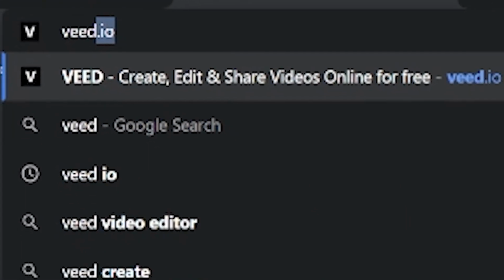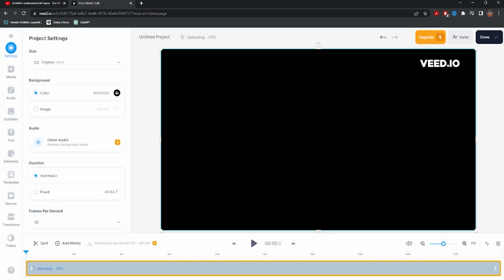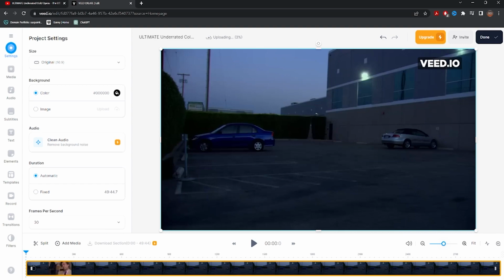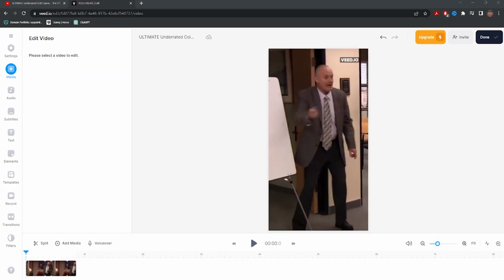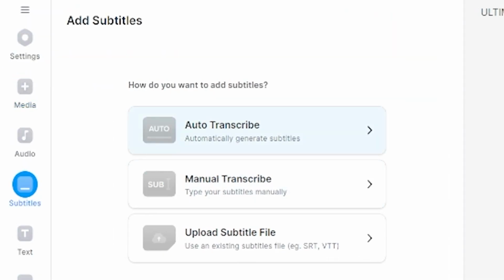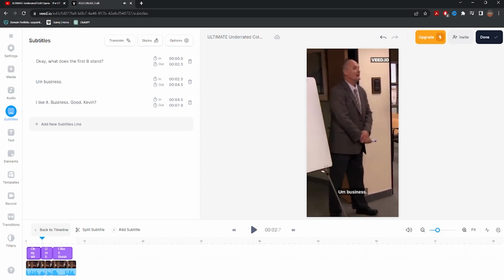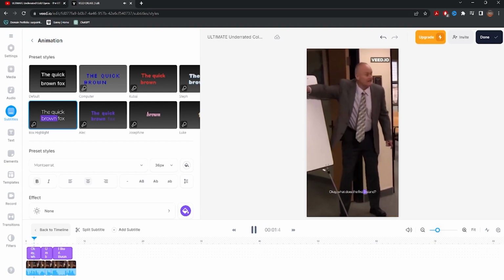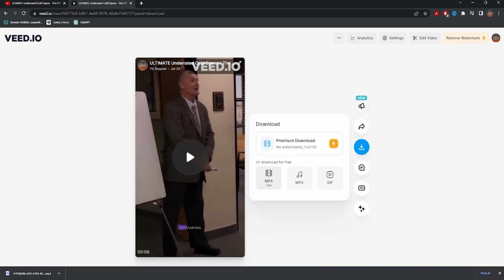MAKE MONEY with YouTube Shorts Without Doing ANYTHING!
In this video we will be going over how you can Copy & paste youtube shorts videos and earn up to $1000 a day without having to do anything!